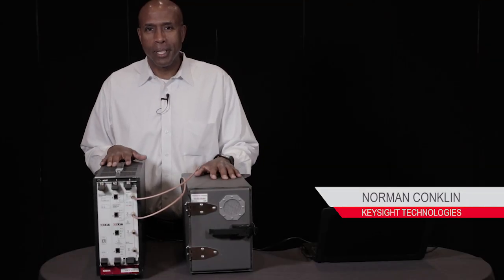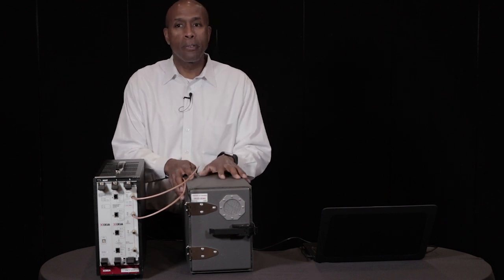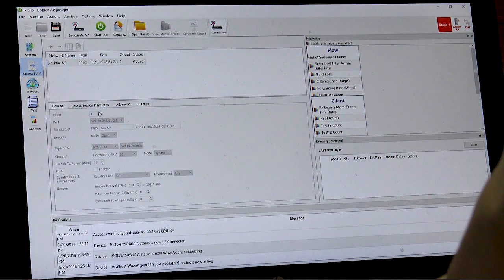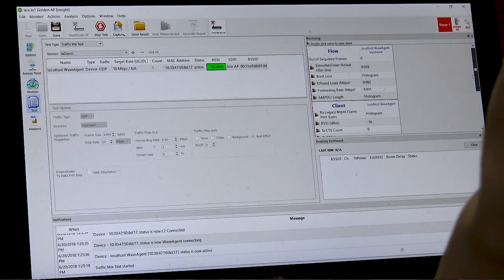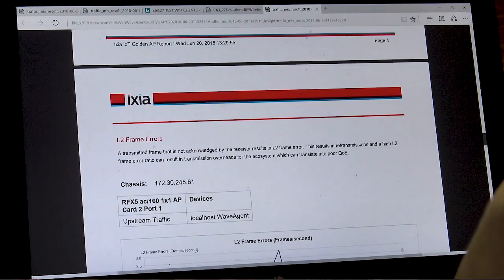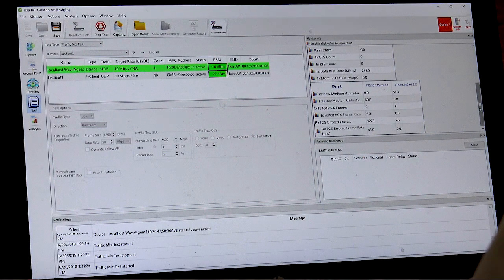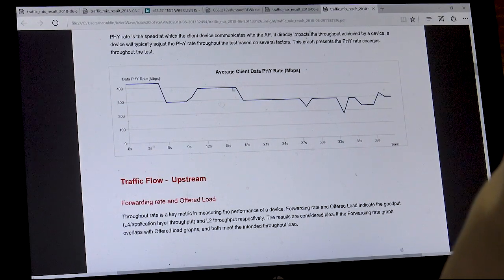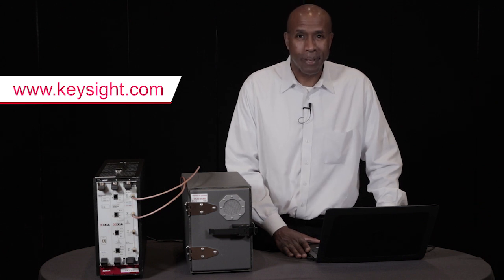Keysight Solutions for RF Wireless Coexistence using IxVeriwave WaveTest System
Introducing Keysight IxVeriwave WaveTest system to provide customer total end to end wireless environment testing on wireless devices, infrastructure and also wireless access point. This system provides comprehensive testing prior actual field deployment and allows “real-world” testing perform in the laboratory environment. For more information and solutions for medical device and network infrastructure testing from Keysight and Ixia, a Keysight Business,